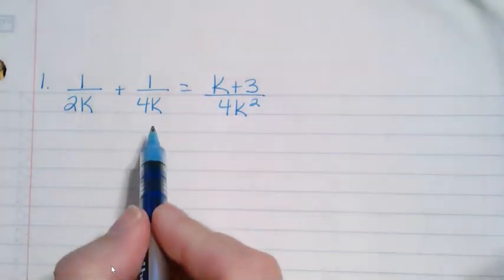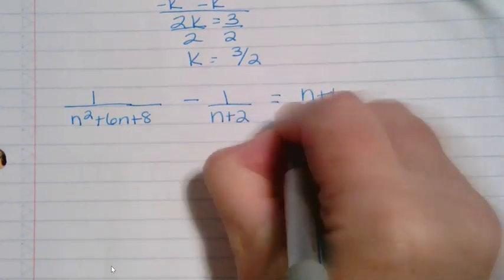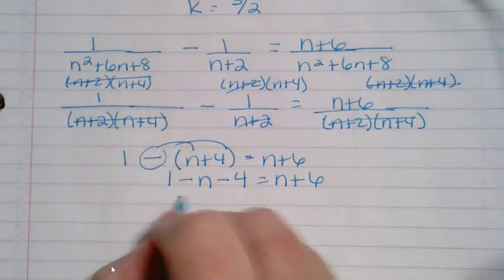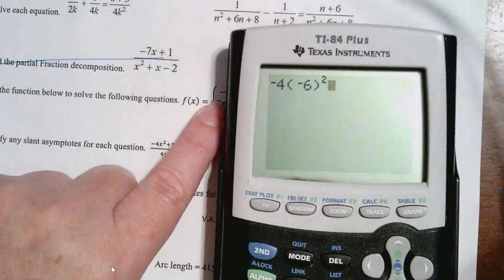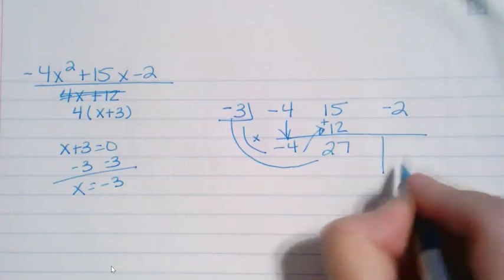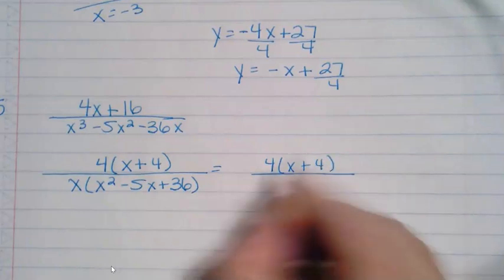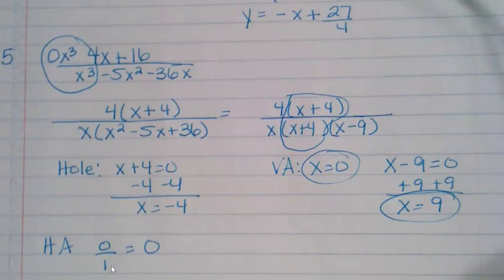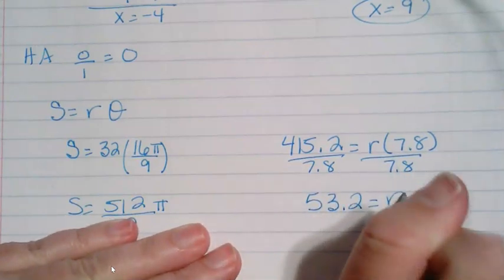Final Exam Review 1 to 6